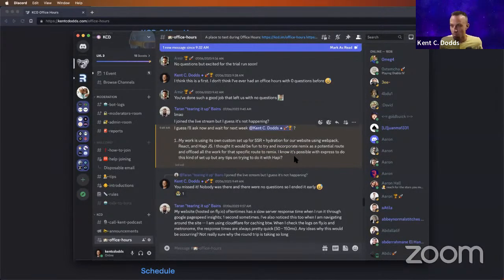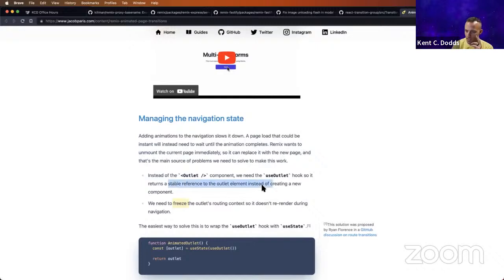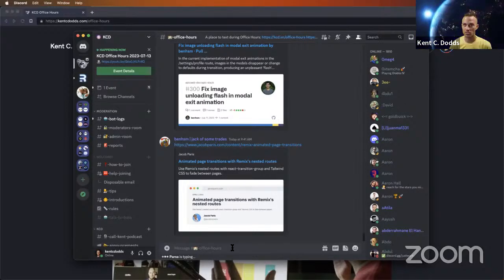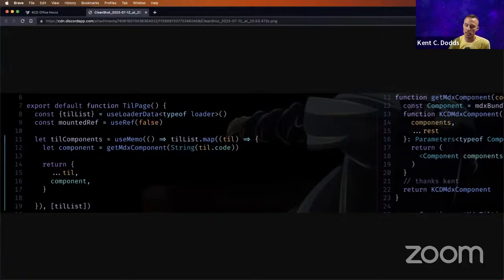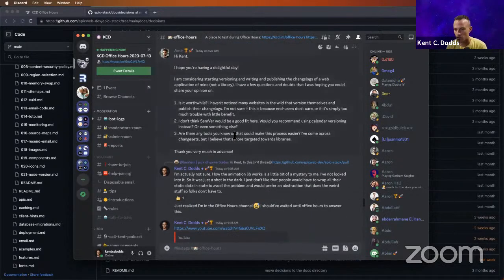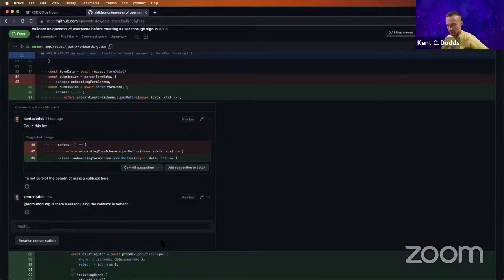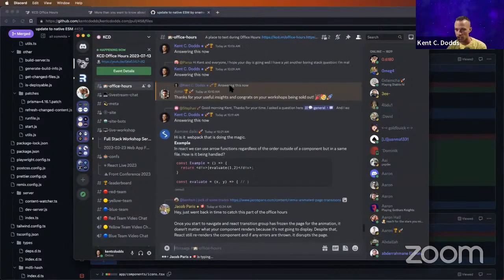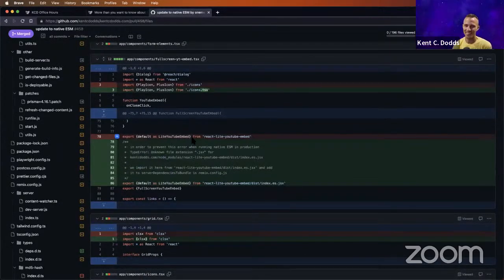KCD Office Hours 2023-07-13